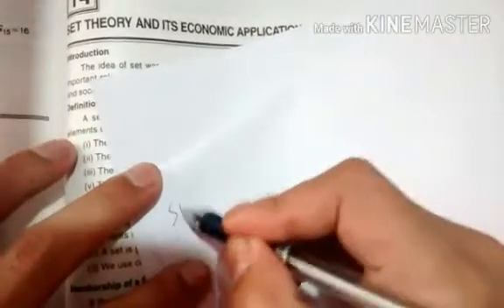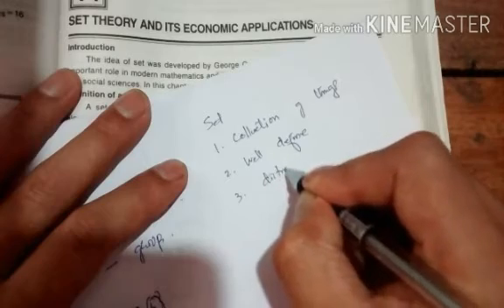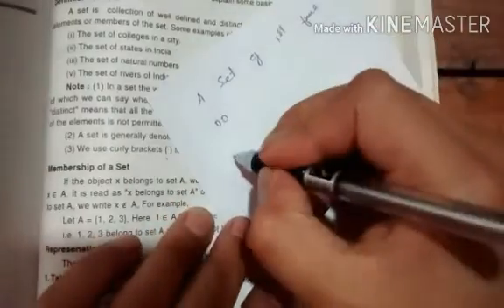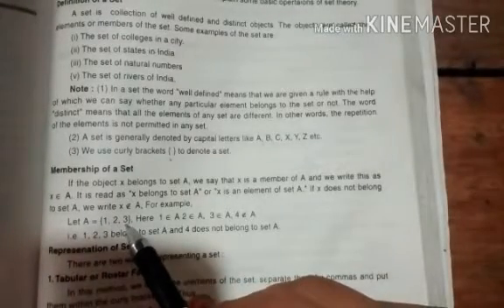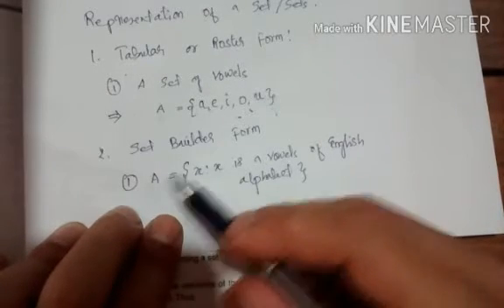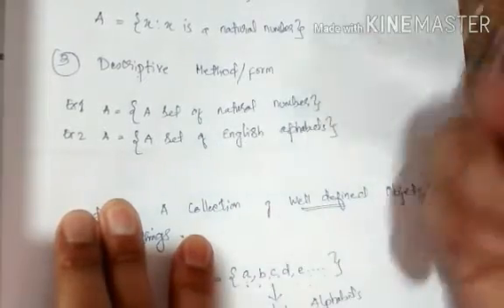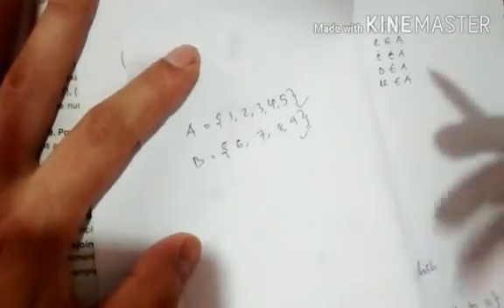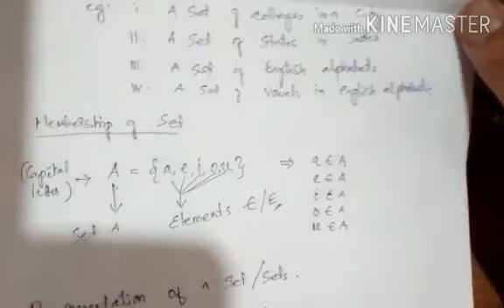INTRODUCTION TO SET THEORY